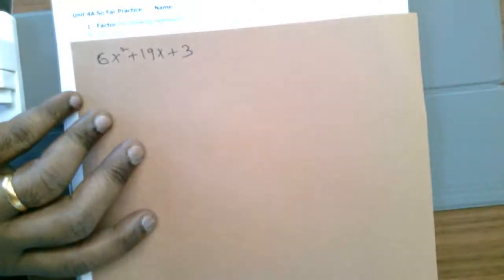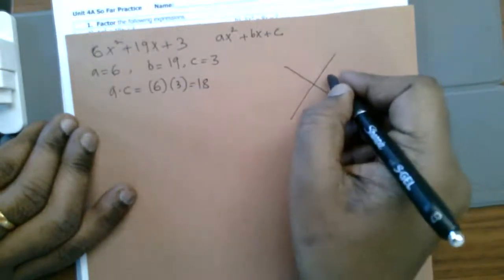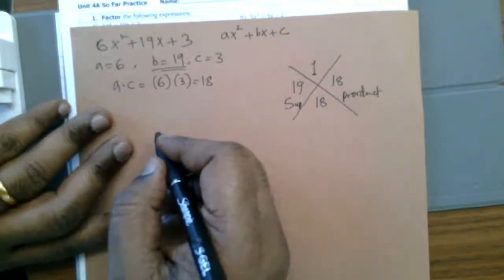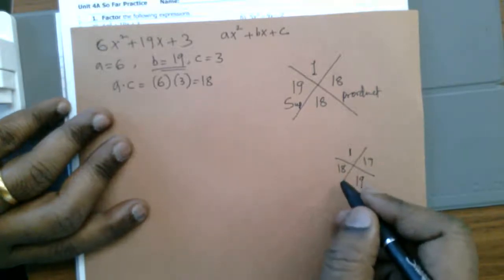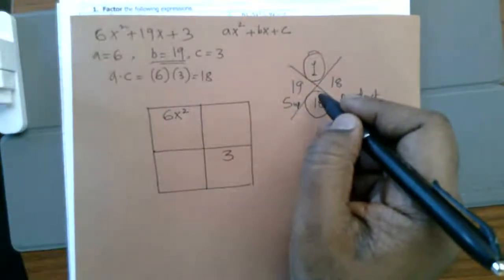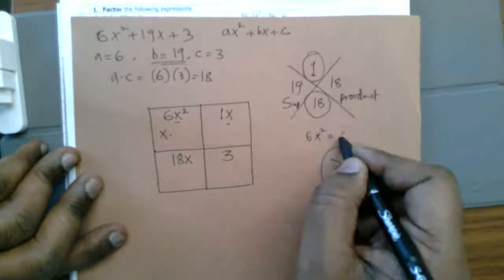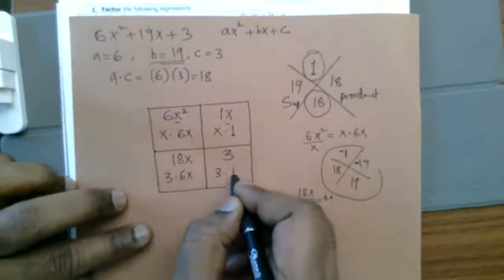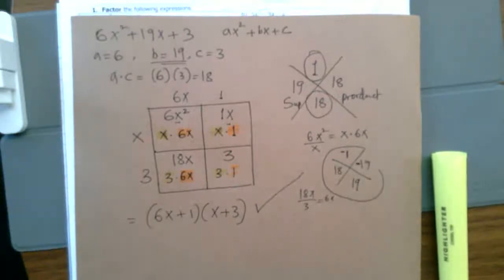Factorize Quadratic Expression using Box Method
Step by step process to find the factors of a Quadratic expression using box method.